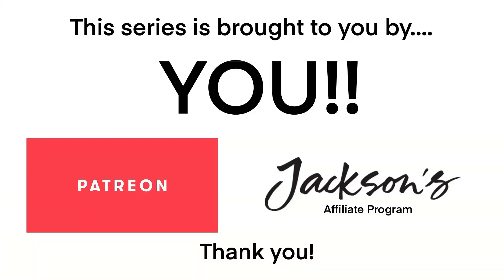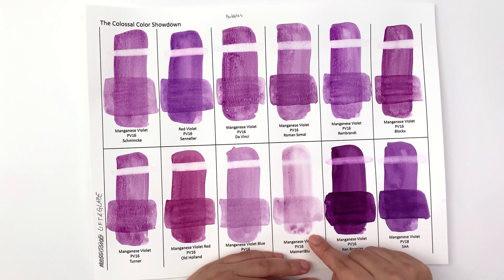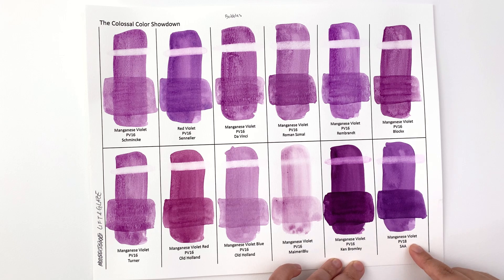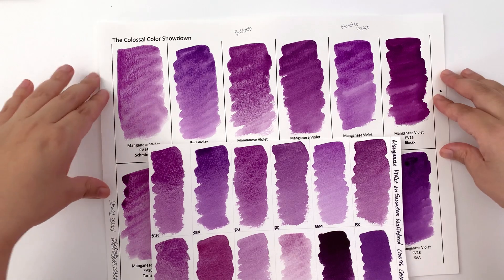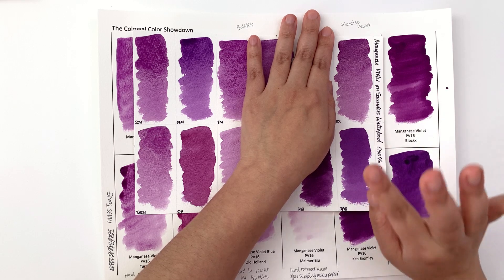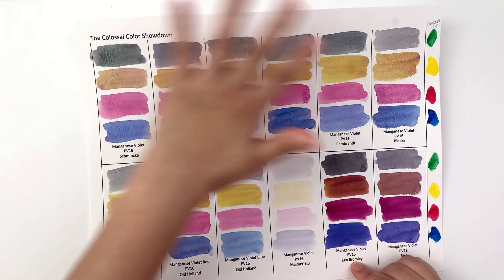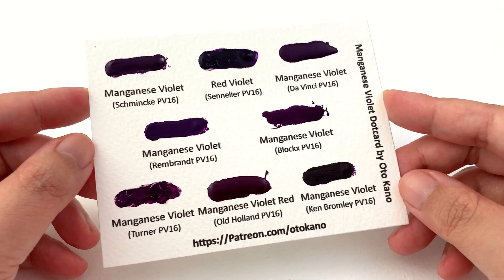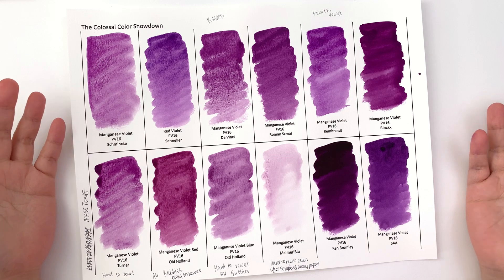Comparing 12 Manganese Violet Watercolors Part 2 - Colossal Color Showdown S3, Ep.6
In the sixth episode of Colossal Color Showdown Season 3,  we are continuing to take a look at 12 Manganese Violet Watercolors - in terms of salt test, how it looks on cotton paper, gradation, and color mixes including tinting strength.

Colors tested in this episode:
+ Schmincke Manganese Violet PV16
Jacksons Amazon US
+ Sennelier Red Violet PV16
Jacksons Amazon US
+ Da Vinci Manganese Violet PV16
+ Rembrandt Manganese Violet PV16
Jacksons Amazon US
+ Blockx Manganese Violet PV16
Jacksons Amazon US
+ Turner Manganese Violet PV16
Jacksons Amazon US
+ Old Holland Manganese Violet Red PV16
+ Old Holland Manganese Violet Blue PV16
Jacksons Amazon US
+ MaimeriBlu Manganese Violet PV16
+ Aureoline (Holbein)
Jackson’s Amazon USA
+ Quinacridone Rose (Daniel Smith)

Oto Kano
Edinburgh
EH7 9FB
United Kingdom